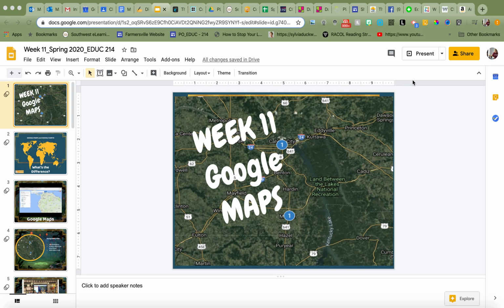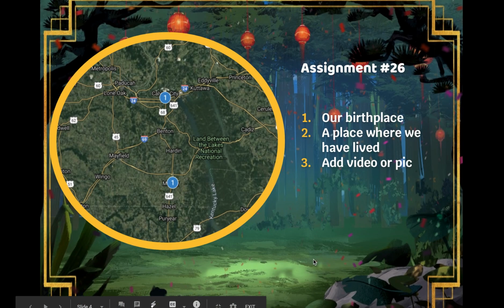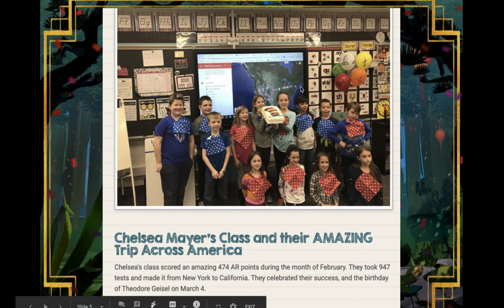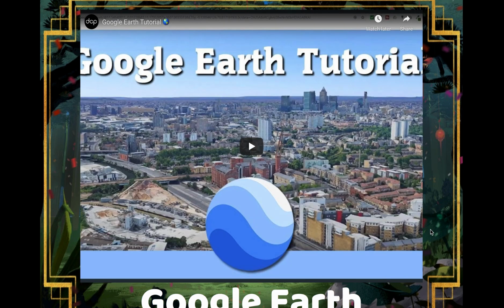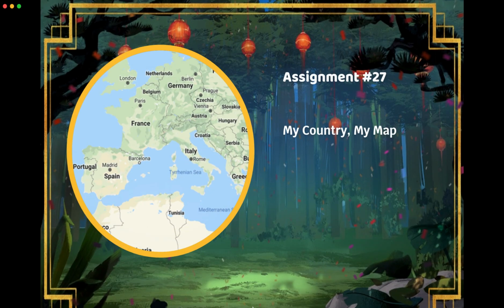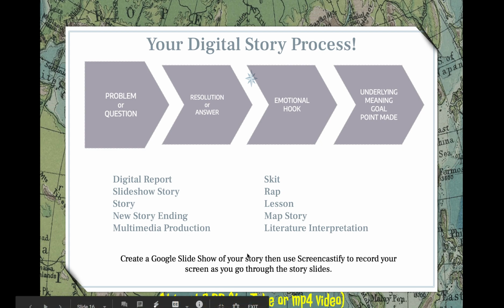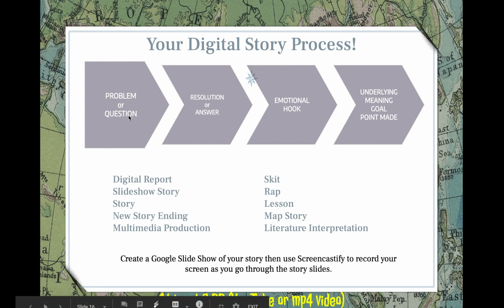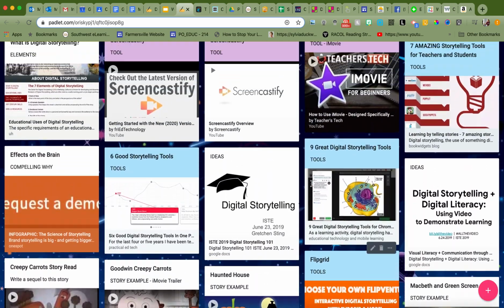Week 11 Directions